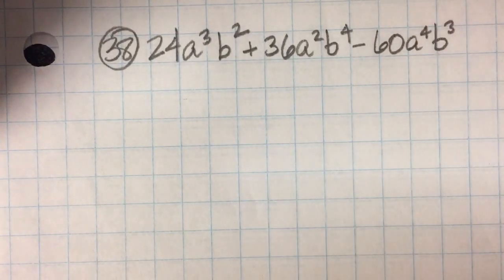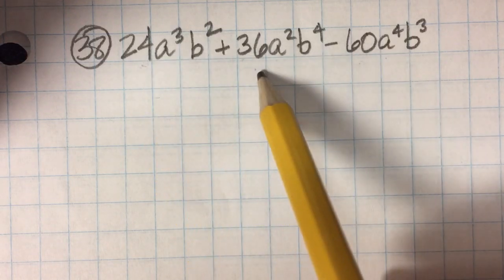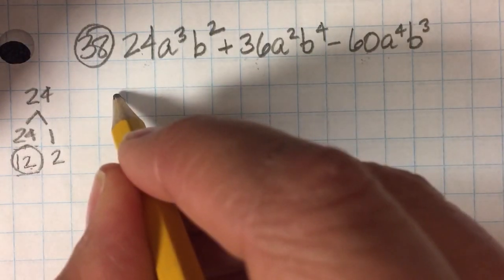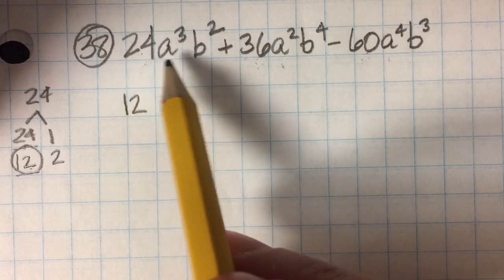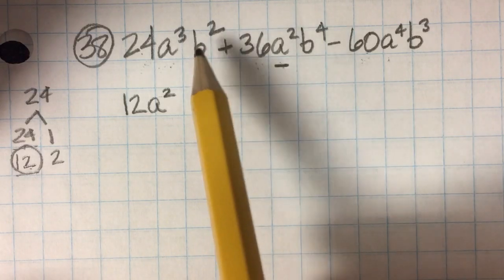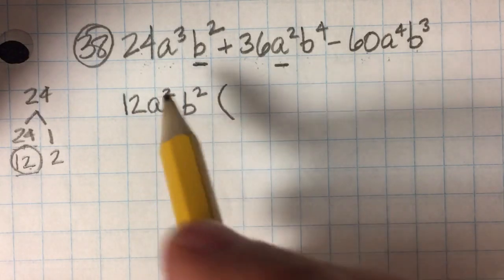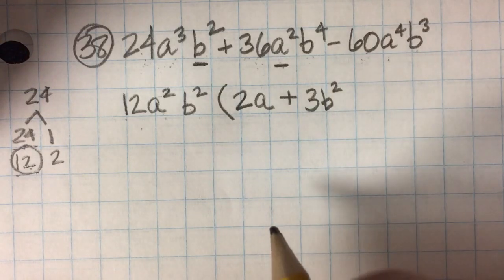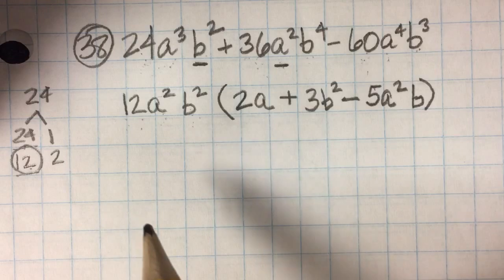Factoring: Finding the Greatest Common Factor Jan 11-12 - Example 2